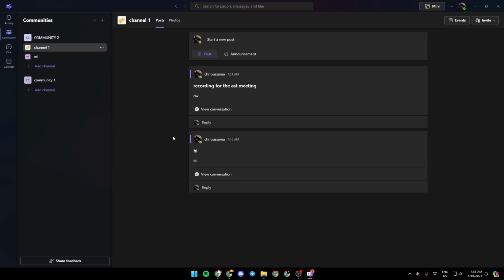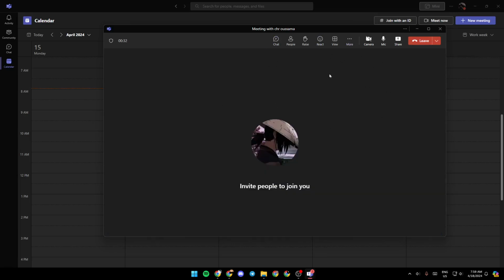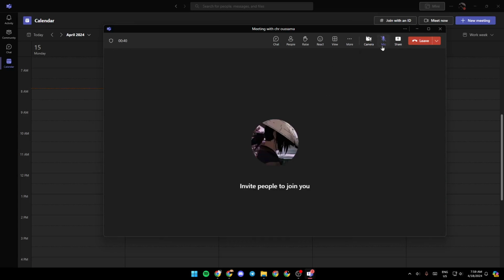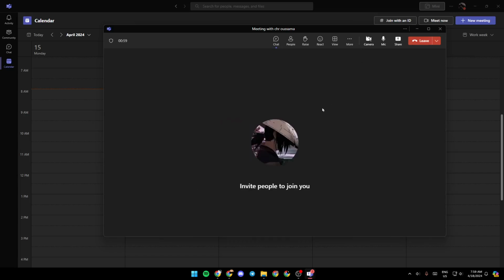How To Wait In Lobby In Microsoft Teams Tutorial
Today we talk about wait in lobby in microsoft teams,microsoft teams lobby,microsoft teams tutorial,microsoft teams lobby options,microsoft teams tutorial for beginners